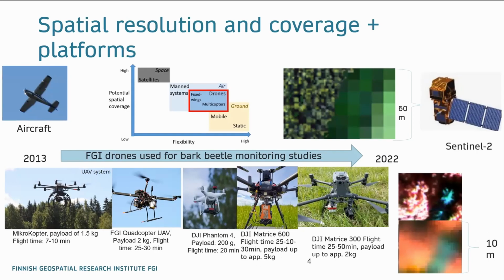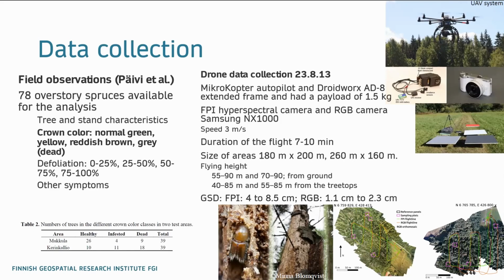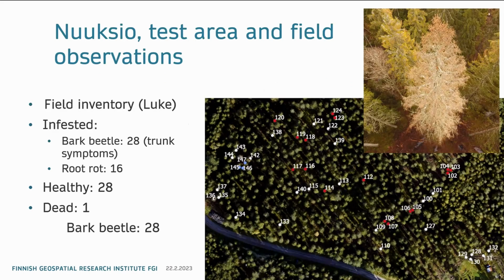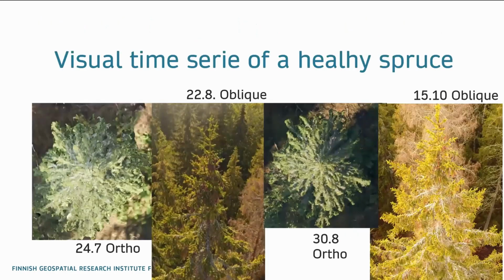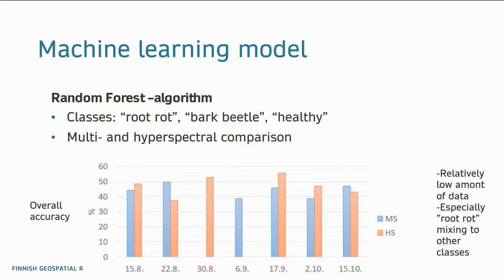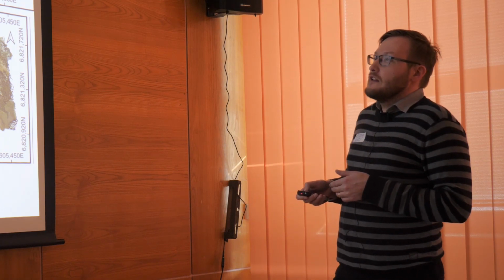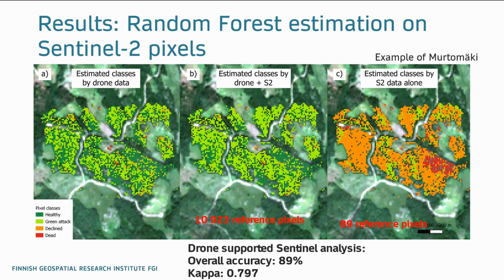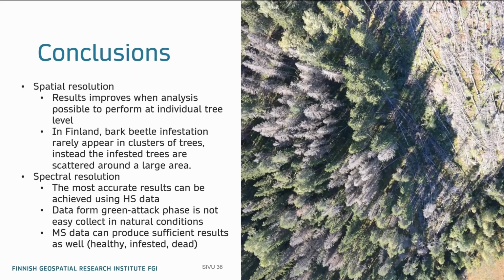Experiences of bark beetle damage mapping at different resolutions in Finland | RESDiNET in Zvolen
Presentation by Dr. Roope Näsi at RESDiNET project workshop “Advances in new sensors and data processing development related to forest disturbance ecology” held at the Institute of Forest Ecology of the Slovak Academy of Sciences (IFE SAS) in Zvolen, Slovakia, on 22-23 February, 2023. Roope Näsi, D.Sc. (Tech.) is a Senior Research Scientist at the Finnish Geospatial Research Institute of the National Land Survey of Finland (NLS FGI).

RESDiNET is an international research project funded by the European Research Executive Agency, Horizon Europe. The project enhances networking activities between research institution in Widening country (IFE SAS) and top-class counterparts at the EU level (Finnish Geospatial Research Institute, The University of Eastern Finland and Swedish University of Agricultural Sciences). The project builds on networking for excellence through knowledge transfer and exchange of best practices between involved institutions. The project establishes initial network and development of a new joint research project in novel RST applications in FDE. Rigorous analyses of severe insect-induced disturbances using novel RST is carried out in test areas representing different forest and climate types: mountain forests in Slovakia and boreal forests in Finland and Sweden. The project integrates in situ UAV and drone acquired remotely sensed data, existing multitemporal geospatial information and field data, particularly data on bark beetle population density, visible infestation symptoms linked to outbreak phases, and tree physiology parameters measured using electronic dendrometers or sapflow meters. The combined dataset are used to develop new tools for landscale-level early bark beetle attack identification and for designing bark beetle infestation risk assessment model. We draw on the latest advances in drone technologies and image analytical tools, including deep Convolutional Neural Networks based machine learning techniques and Artificial Intelligence algorithms.

eemortality